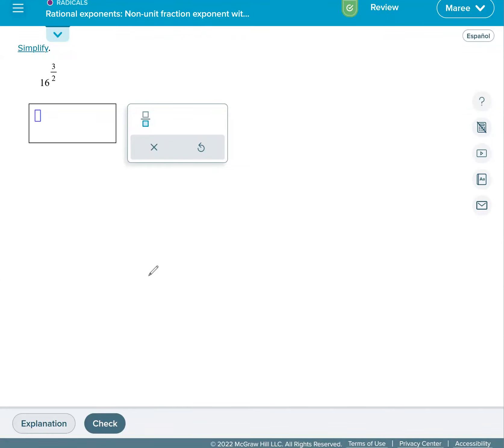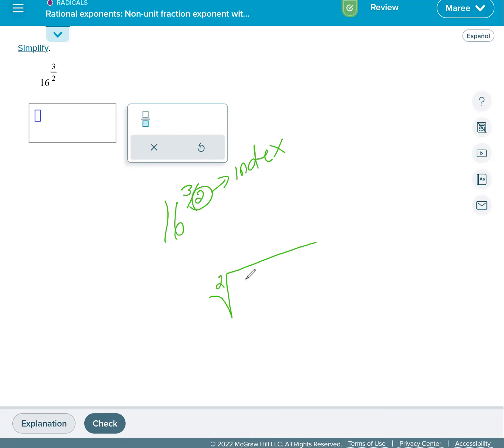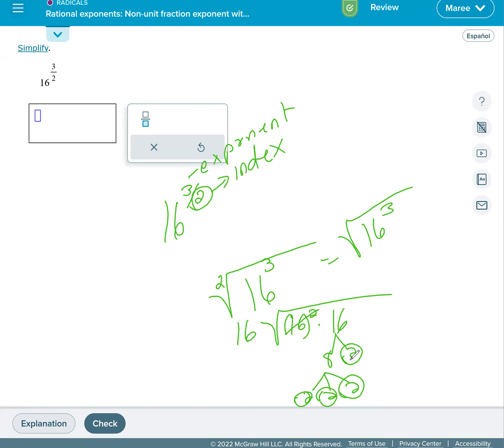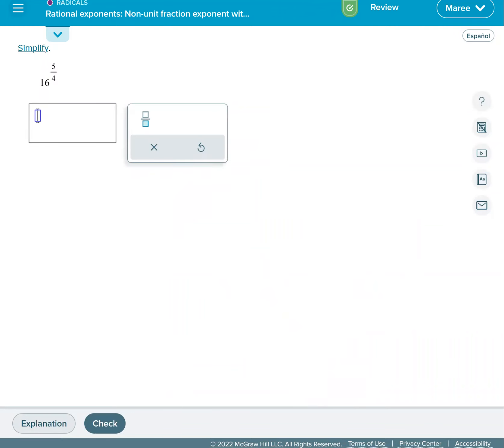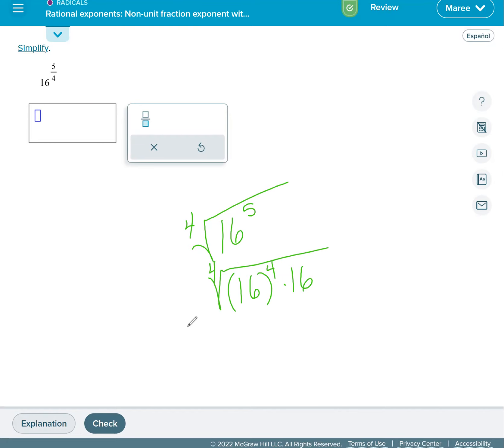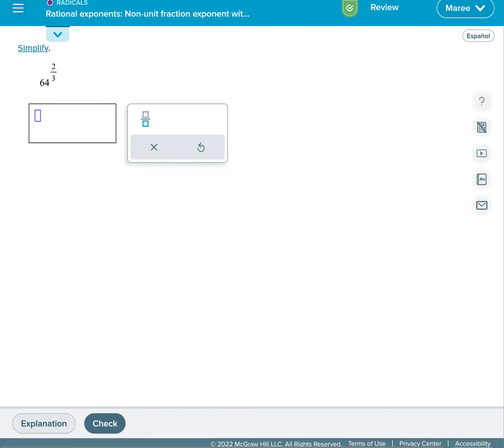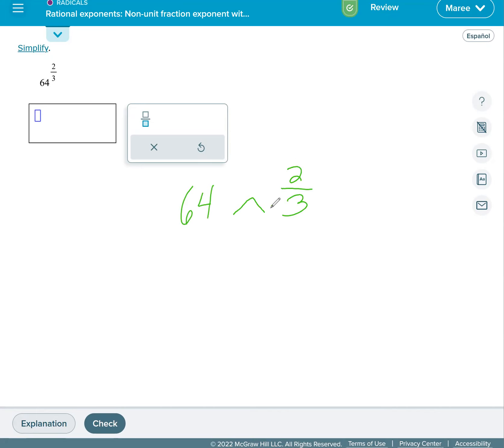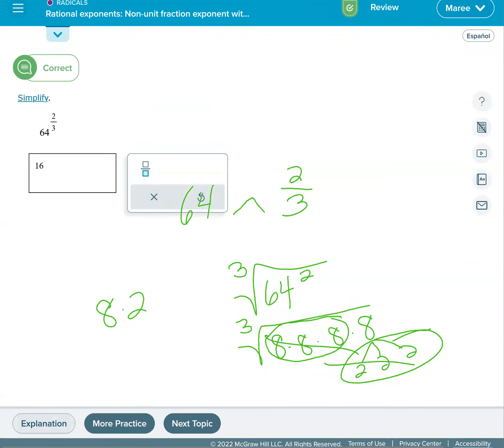Rational exponents: Non-unit fraction exponent with a whole number base